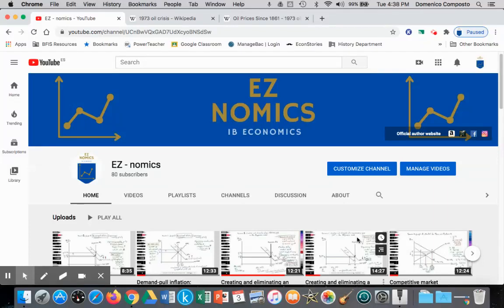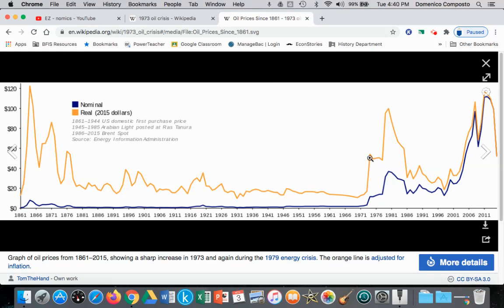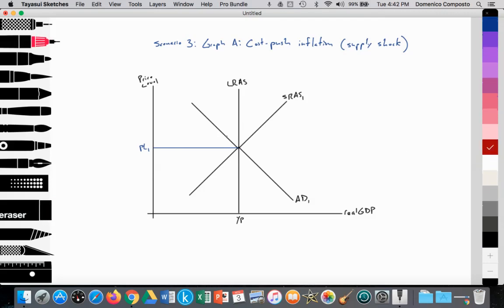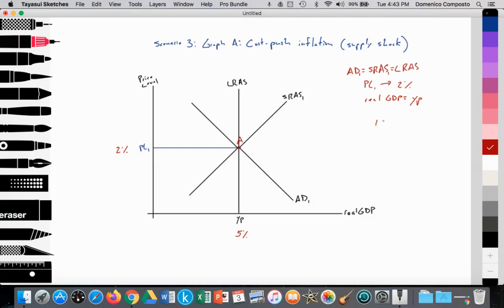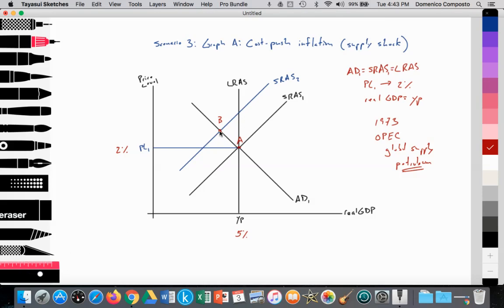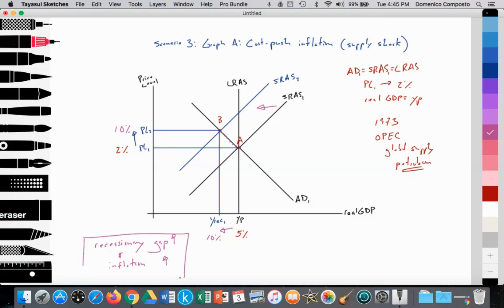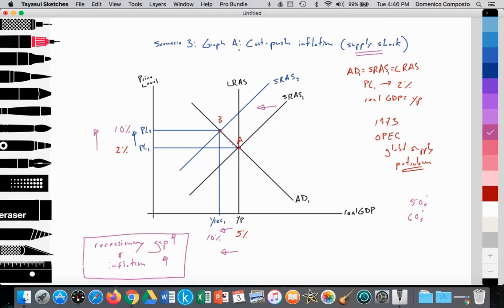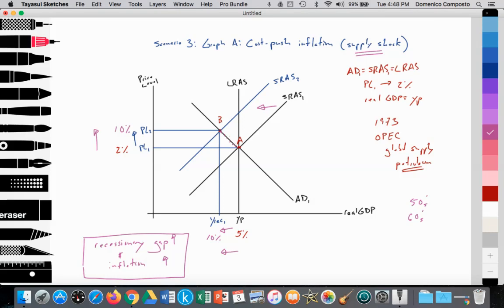3.3 (Macro) Cost-push inflation (Monetarist model): Scenario 3: IB Economics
Video tutorial for IB Econ students illustrating how to draw and analyze cost-push inflation using the monetarist / new classical model.

The real-world example applied is the 1973 oil crisis in which OPEC nations colluded to restrict the global supply of crude oil leading to a supply shock.

* A supply shock is typically a sudden, unexpected event that impacts the supply of outputs and/or inputs (commodities), resulting in a dramatic change in price
* Events could be geopolitical (conflict, warfare), social (social upheaval), economic or natural (natural catastrophe that disrupts infrastructure or supply chains, pandemics, etc.)
* A negative supply shock leads to the sudden reduction of outputs or needed inputs, thus  causing shortages and rising prices

* Crude oil is a primary commodity that has been historically vulnerable to negative supply shocks due to the volatility of Middle East geopolitics

Note:
Analysis: Cost-push inflation as a result of a supply shock
* Graph A: Creation of cost-push inflation (stagflation)

* AD is downward sloping as a result of the following: wealth effect, interest rate effect, and international trade effect

* LRAS1=SRAS1=AD1 (point A), provides the equilibrium price level at PL1 and equilibrium level of output at Yp
* PL1 = inflation rate of 2% (target rate of inflation)
* Yp provides unemployment at 5%, which is the natural rate of unemployment

* The 1973 oil crisis: OPEC nations colluded (colluding oligopoly = collective monopoly) to restrict the global supply of crude oil leading to a supply shock

*  Crude oil is a fundamental input in the modern industrial economy (crude oil is used as an input in the production of outputs or as an essential input in the transportation of outputs (role of gasoline in the transportation of outputs))
* As a result of the reduced global supply of crude oil, the price of crude oil and its byproducts (gasoline) rises leading to increased costs of production for the majority of firms in the macro economy
* SRAS1 shifts inwards (upwards) to SRAS2

* AD1=SRAS2 (point B), provides a short-run equilibrium price level at PL2 & equilibrium level of output at Yrec
* Yrec is less than Yp
* An decrease in SRAS leads to a decrease in the quantity of aggregate demand from point A to point B (along AD1) thus firms begin to fire (unemploy) resources such as labor, land, & capital
* Unemployment increases at Yrec (generating cyclical unemployment) thus unemployment is greater than the natural rate of unemployment signaling that the national economy is in a recessionary gap (unemployment rises from 5% to 10%)
* An increase in the price level from PL1 to PL2 (2% inflation rising to 10% inflation) along with decreasing real GDP (Yp to Yrec) signals cost-push inflation